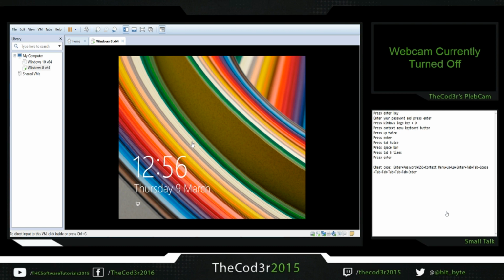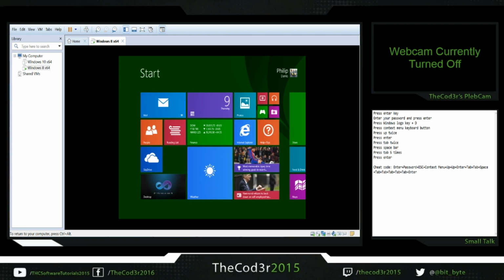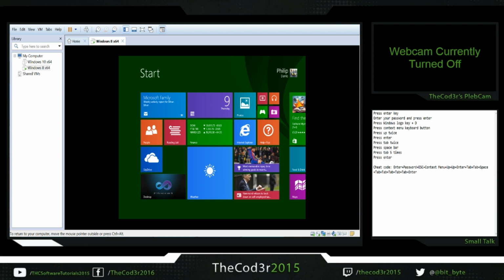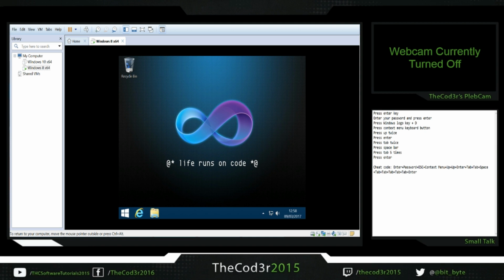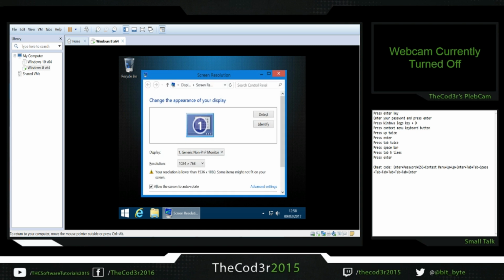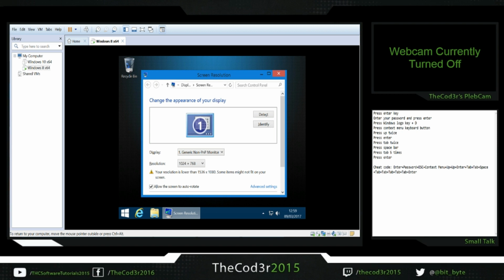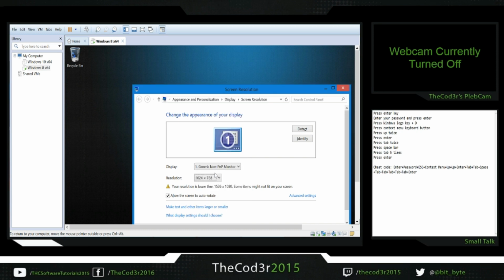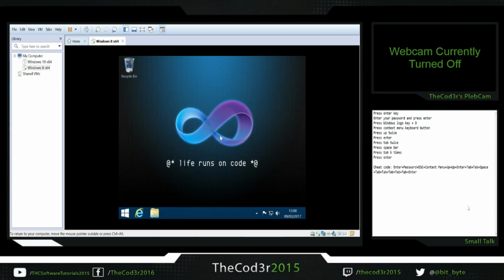How To: Fix Screen Resolution / Monitor Out Of Range On Windows 8 / Windows 8.1